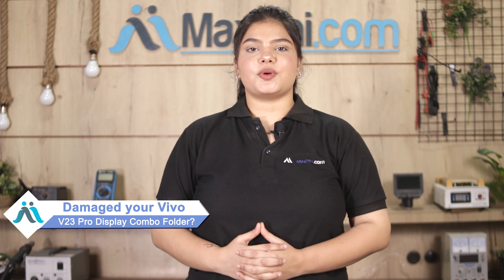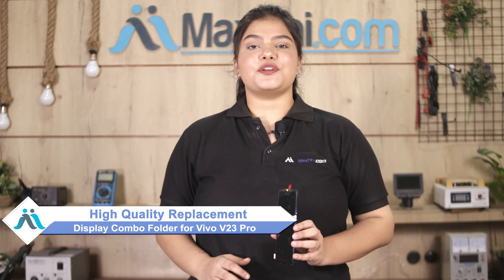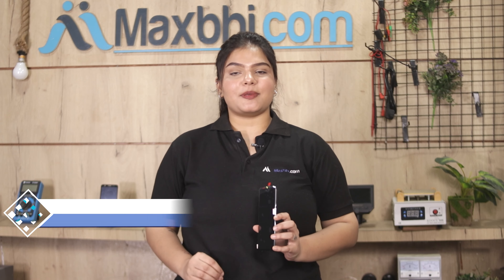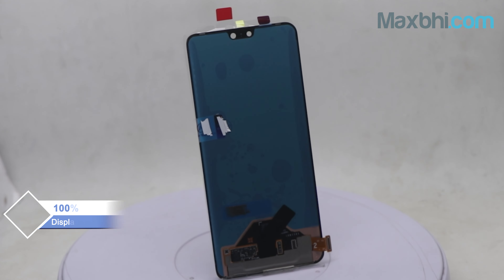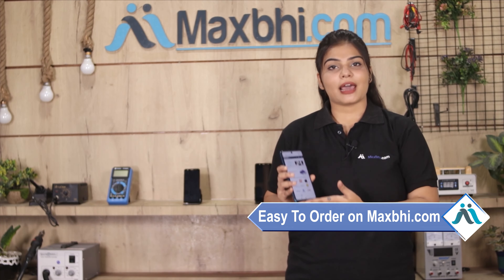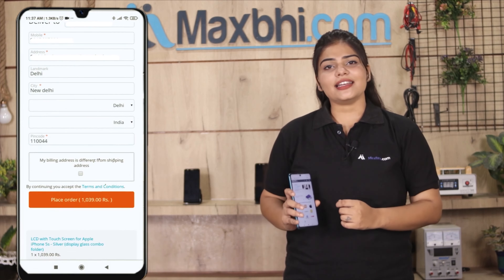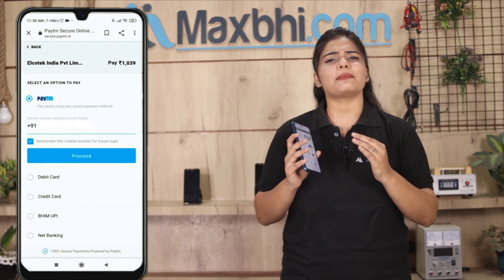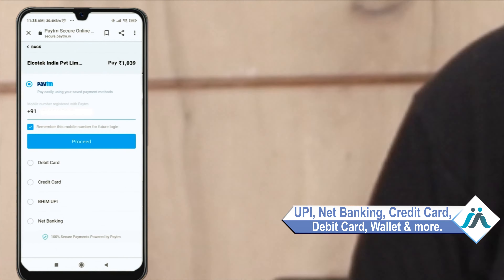Buy Vivo V23 Pro Display Combo Folder, Free Delivery High Quality Best Price Maxbhi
Got broken display in your Vivo V23 Pro ? Buy the high quality complete display combo for Vivo V23 Pro and make your phone like new one.

The replacement combo screen for Vivo V23 Pro  comes with replacement warranty and the shipping is done in secured packing to make sure you get the product in perfect shape.